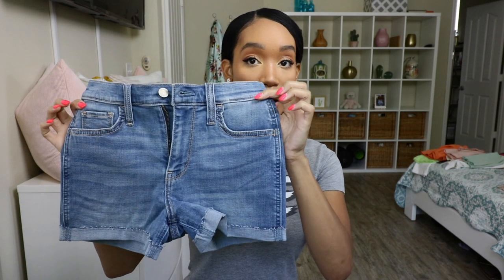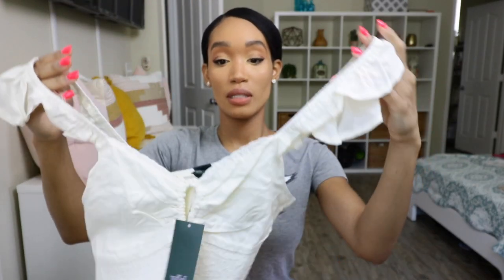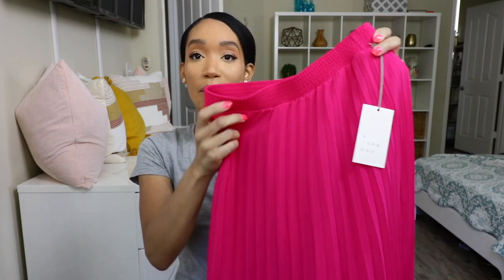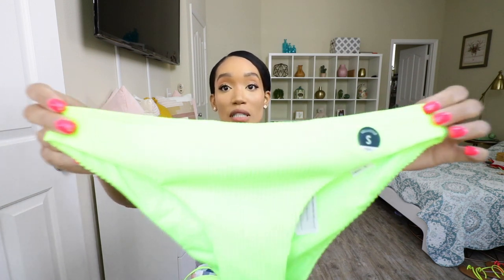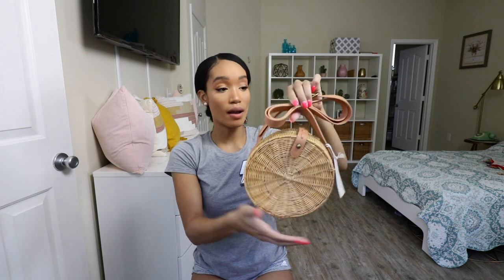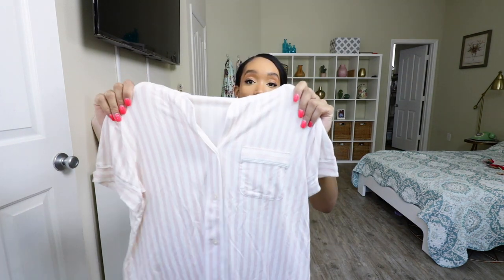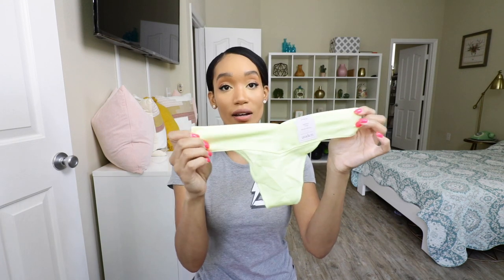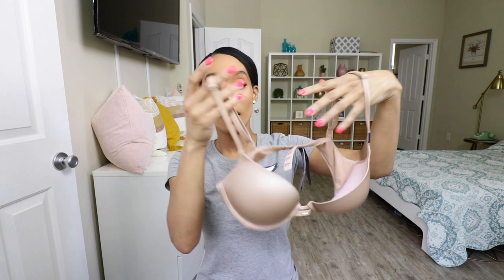VERY GIRLY, FEMININE SUMMER CLOTHING HAUL//Target, Victoria Secret, Hollister, Lulus// Jessica Tull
Hey Everyone! Today I'm sharing a Summer clothing haul! I shopped online at Target, Hollister, Lulus, Victoria Secret and Amazon :) I hope you guys like this different style of video from me, it's been a while since iv'e done a haul!!

Jess

***MUSIC CREDIT***